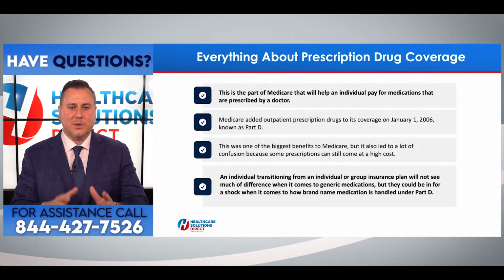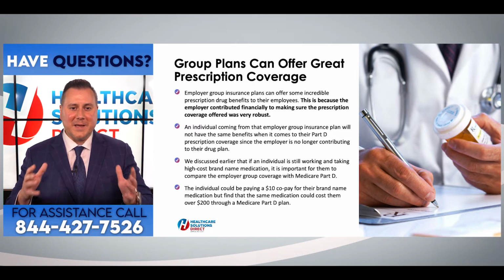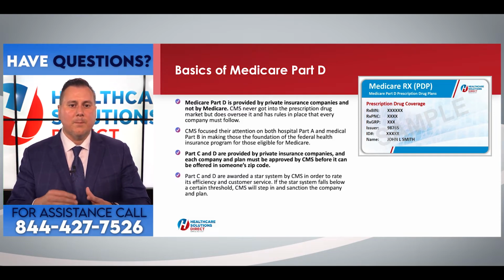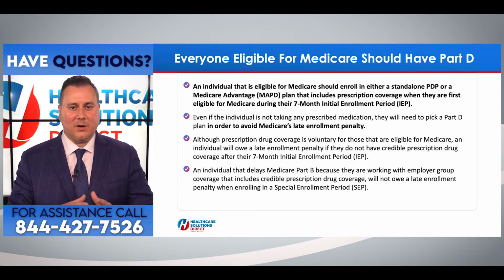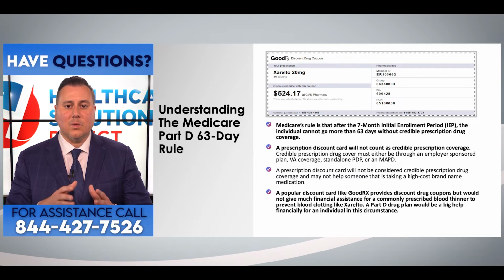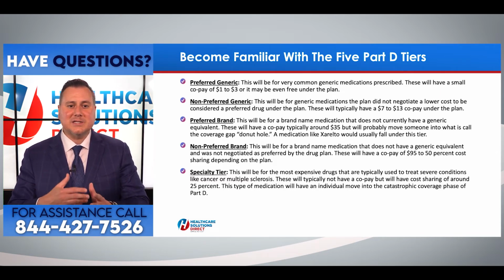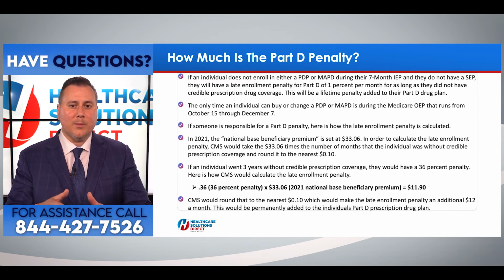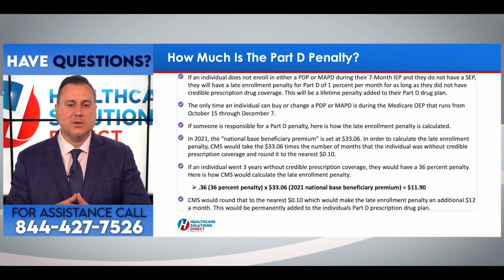Medicare Part D- Get To Know Your Prescription Options!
Healthcare Solutions Direct started with one simple mission in mind. Make the process of a complicated thing like Medicare and its choices easy to understand. Our motto from day one has been Medicare is as SIMPLE AS 1-2-3.
Medicare Part D has many moving parts and is one of the more complex topics in the Medicare space. In this video, I will be breaking down Medicare Part D from top to bottom so that you have a complete guide to your prescription drug coverage! Don't Miss It!
We are here to help with your Medicare questions!